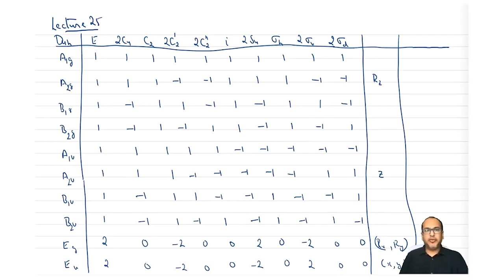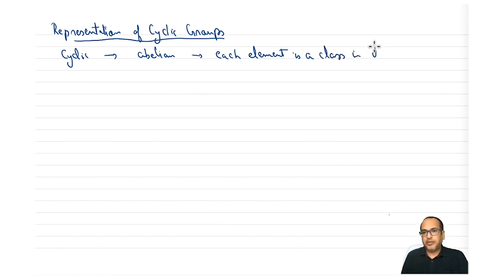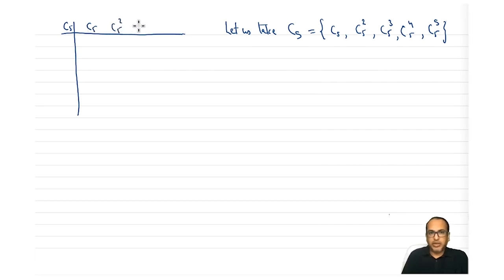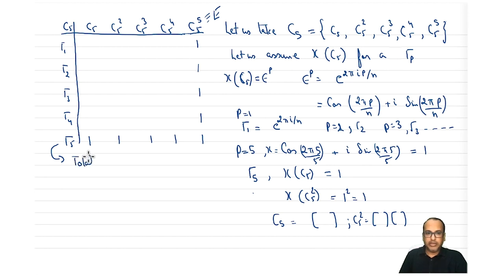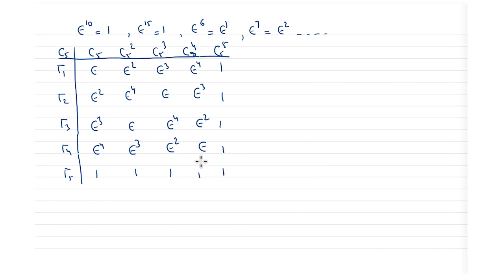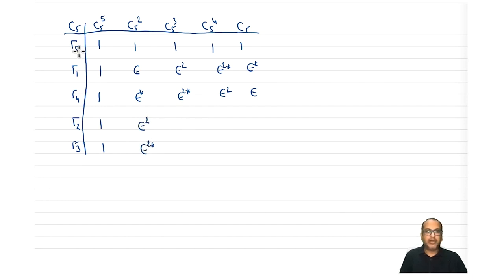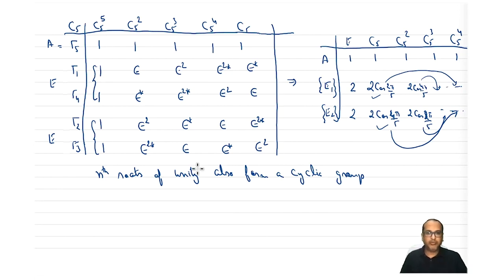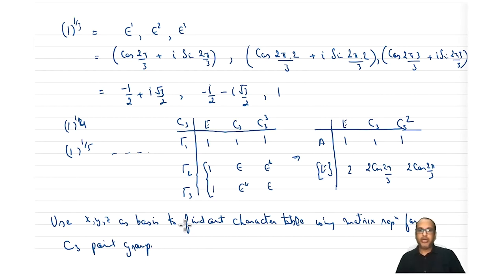Representations of a cyclic group